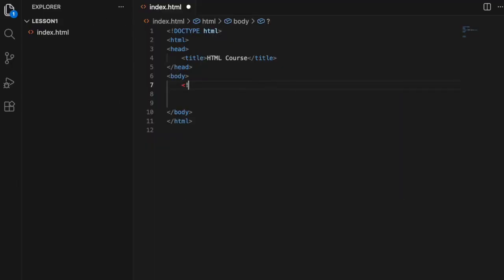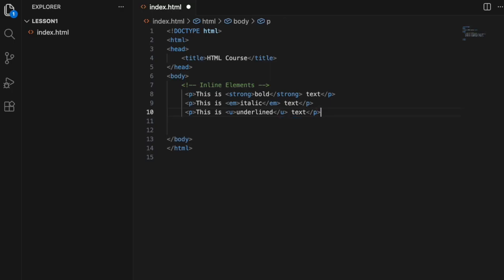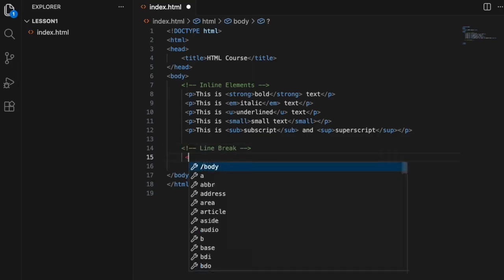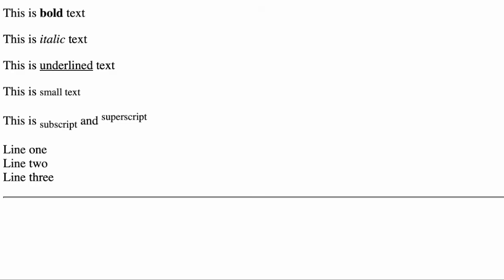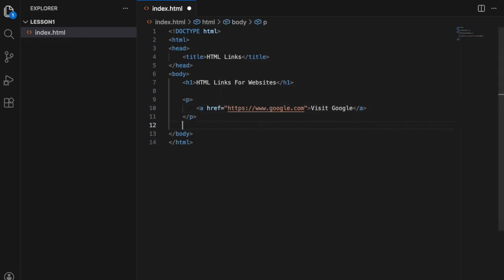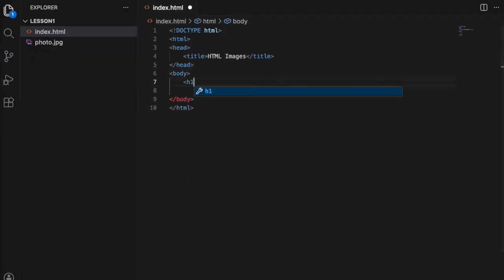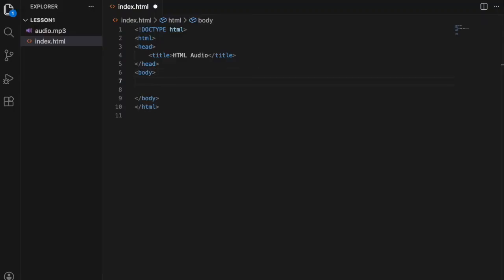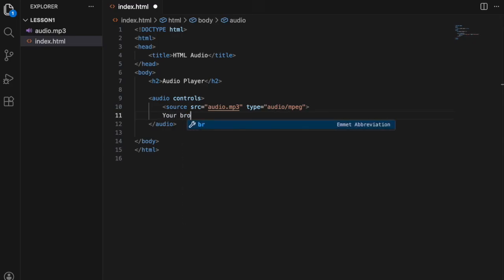HTML - Inline Elements, Hyperlinks, Images, and Audio